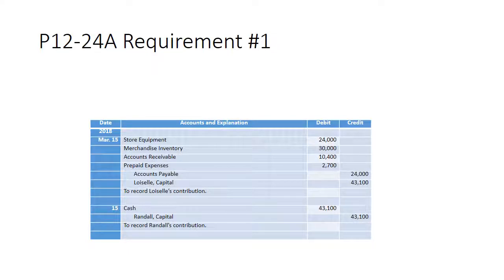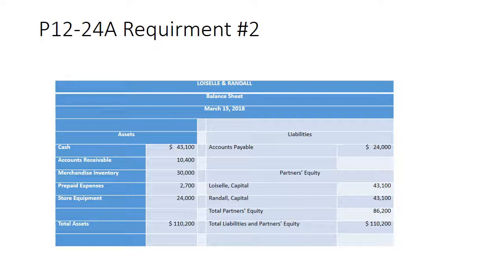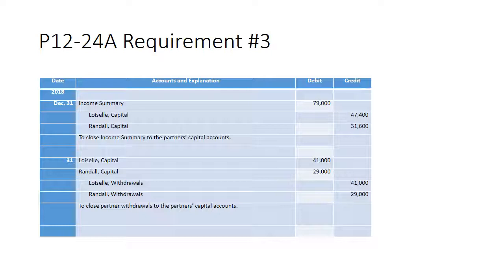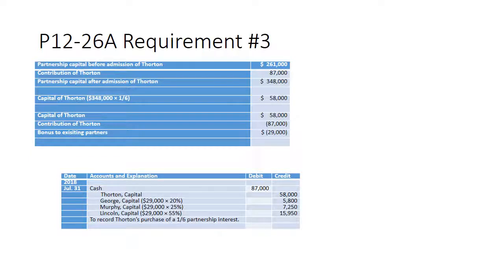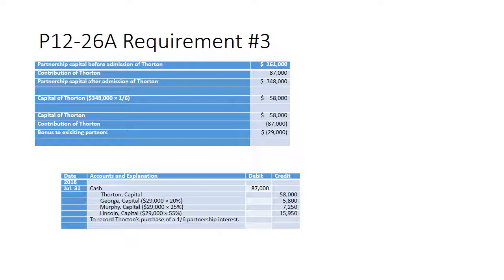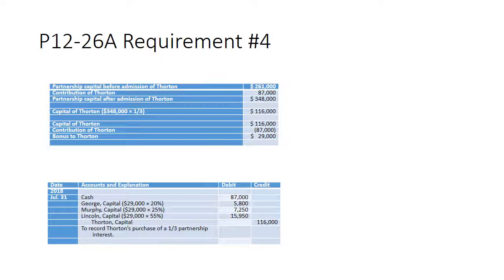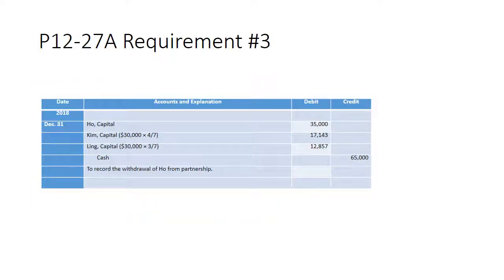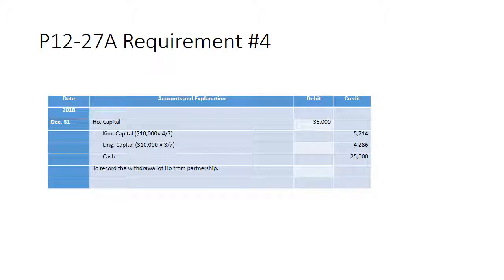ACC 112 Chapter 12 Lori Dunn